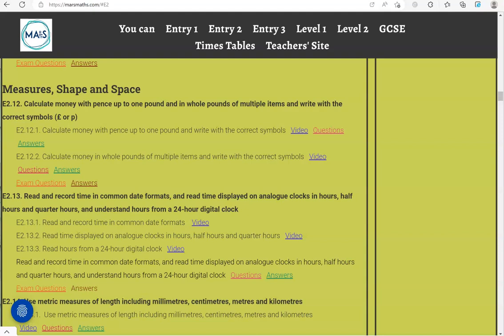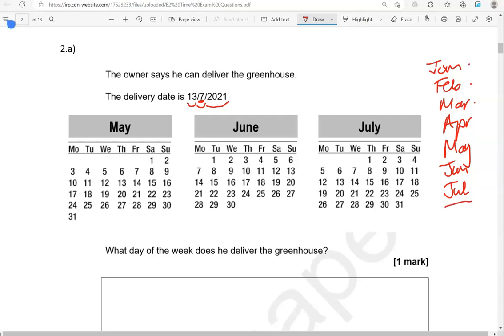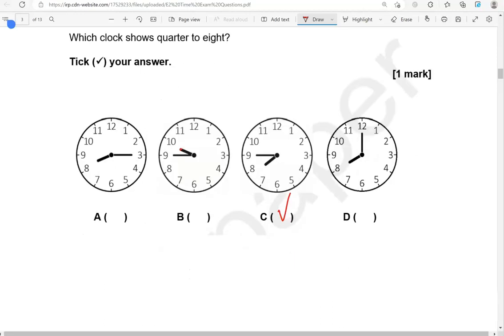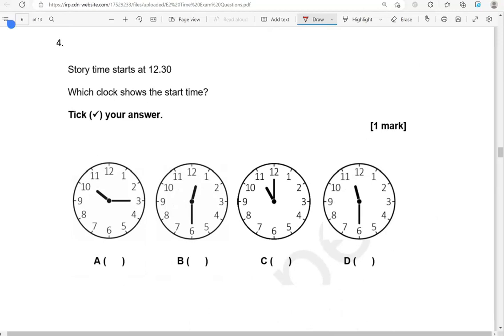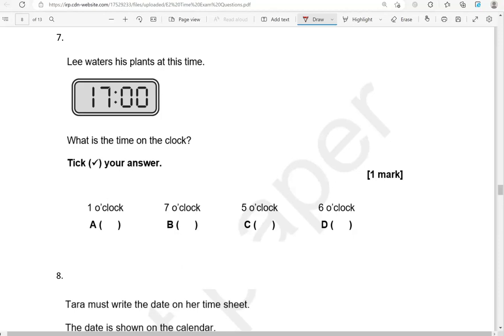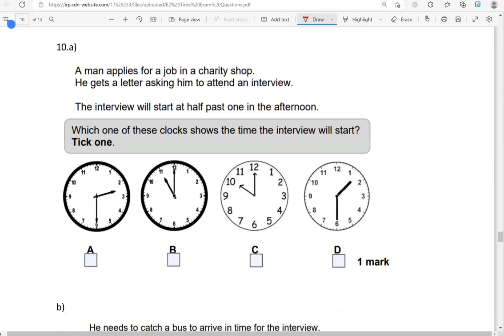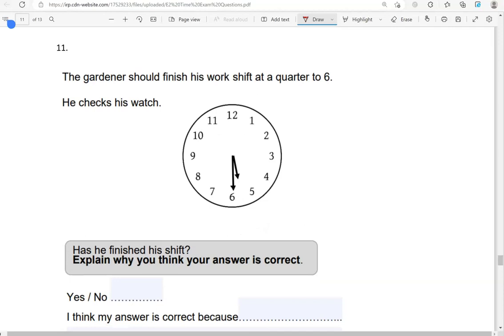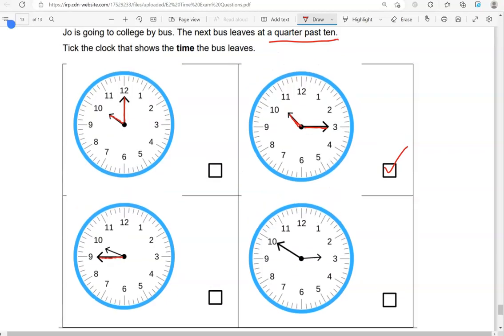Time Exam Questions. Revise for your Entry 2 Functional Skills Maths Exam. 🎯⏰️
Covers: E2.13. Read and record time in common date formats, and read time displayed on analogue clocks in hours, half hours and quarter hours, and understand hours from a 24-hour digital clock